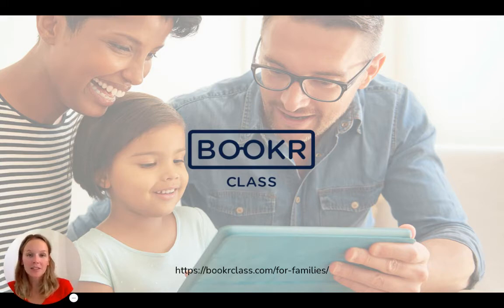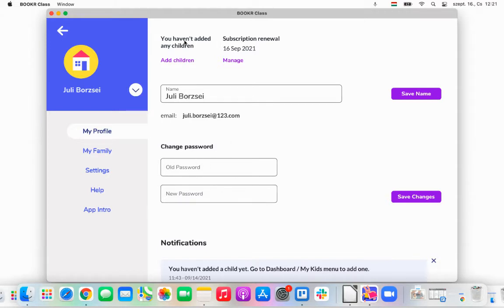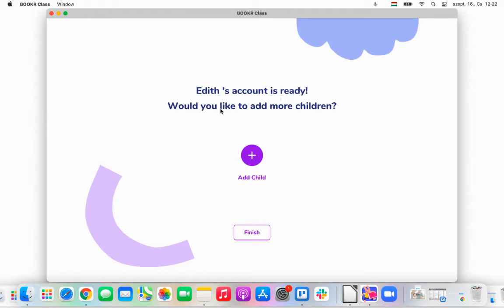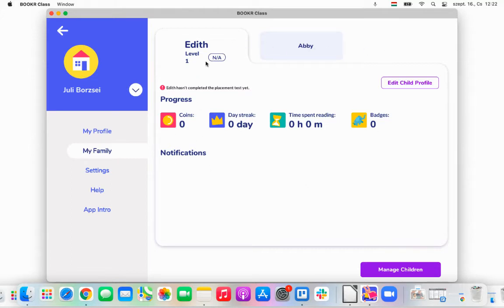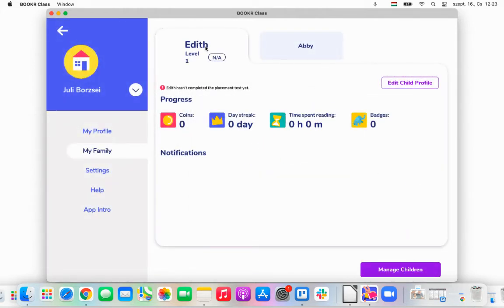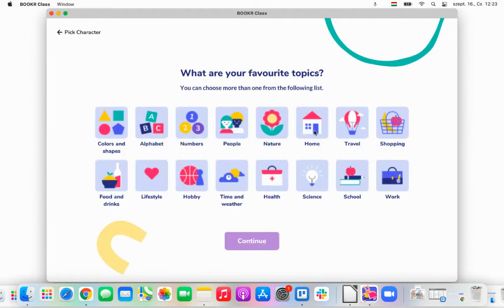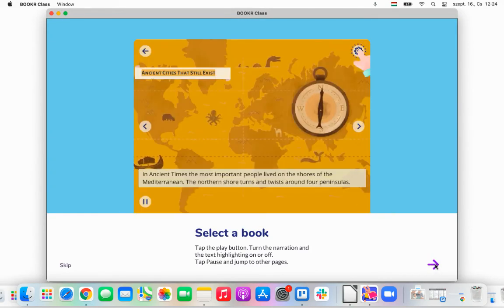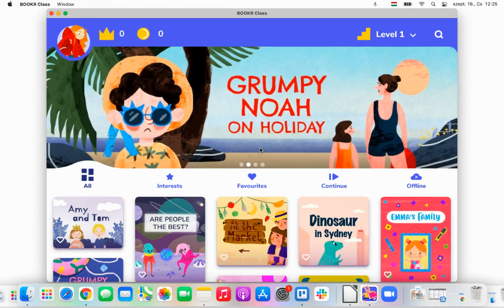BOOKR Class Tutorial - For parents - Part 2: How to add a child